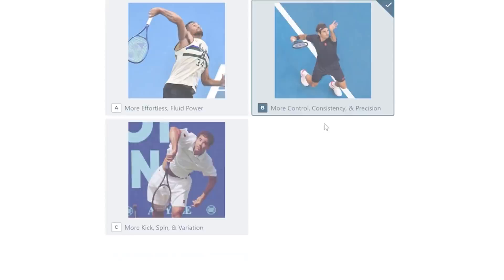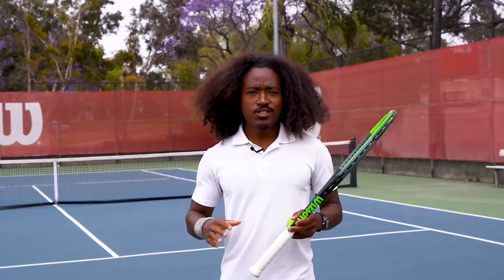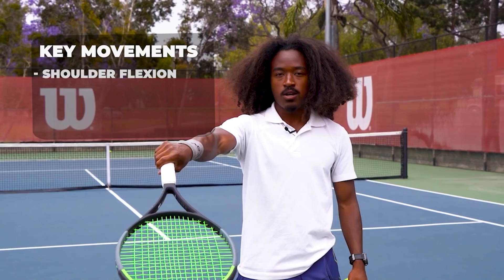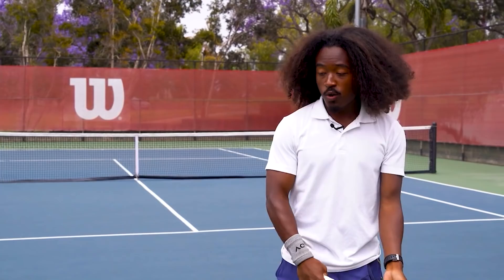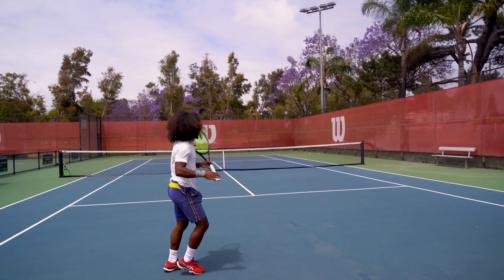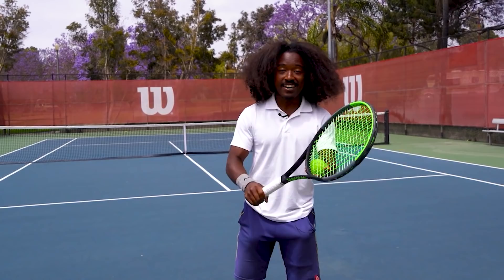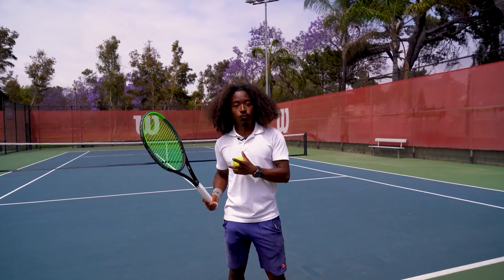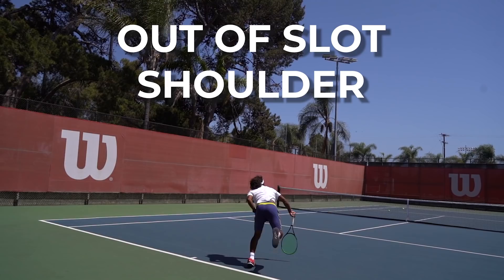Tennis Serve BACKSWING TYPES Explained (ATP Pro Analysis Breakdowns!)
Your serve backswing will affect whether your serve is built around power, control, spin, fluidity, or explosiveness.
But despite the overwhelming variations of shapes, sizes, and rhythms of players' backswings, you can actually break it down simply with a few anatomical movements.
Today, you're going to learn the 3 major serve backswing types used by the best servers in the world and how to execute them perfectly.
TIME CODES
0:00 The Backswing Explained
1:00 The 3 Backswing Types
2:05 Classical Backswing
3:20 Staggered Backswing
5:53 Abbreviated Backswing
7:37 Take the Backswing Quiz